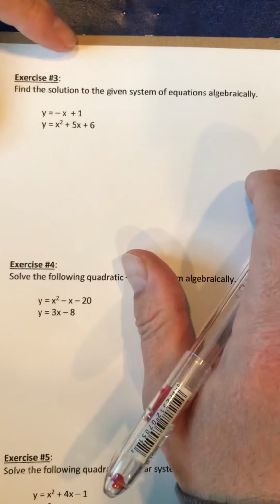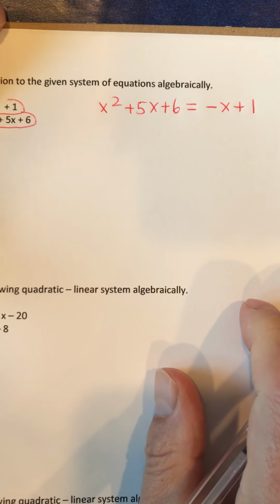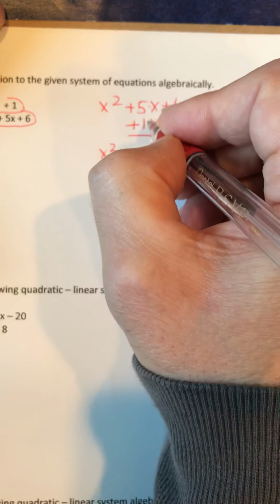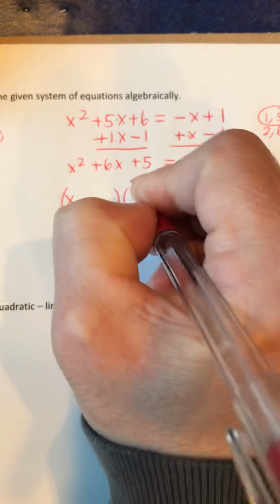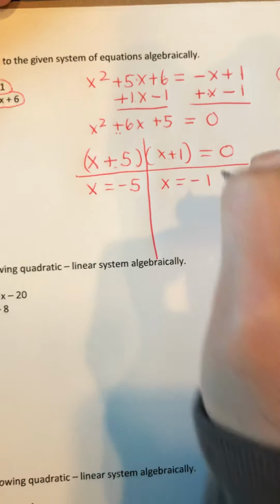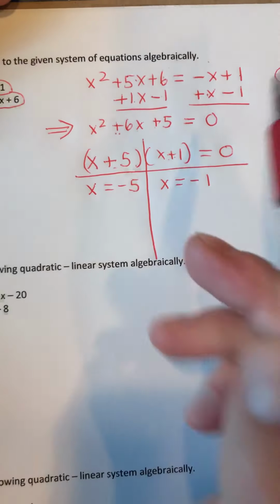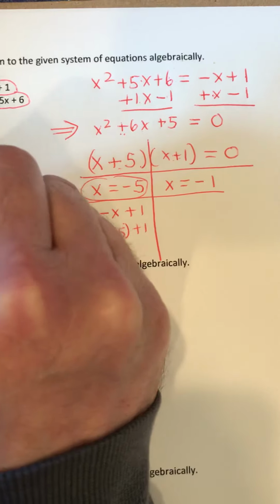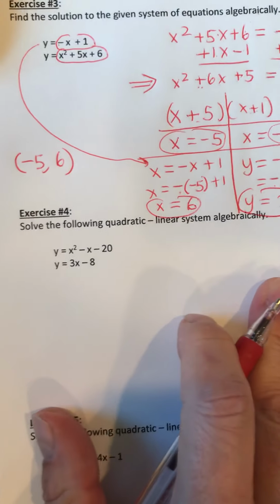Quad linear systems 4.14